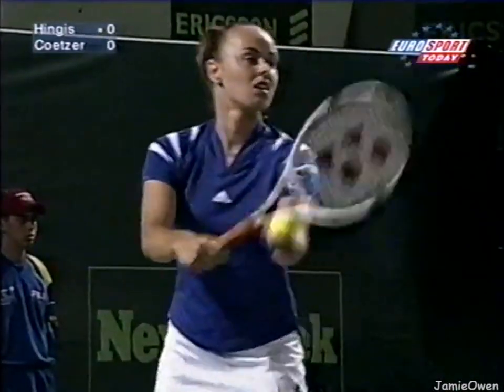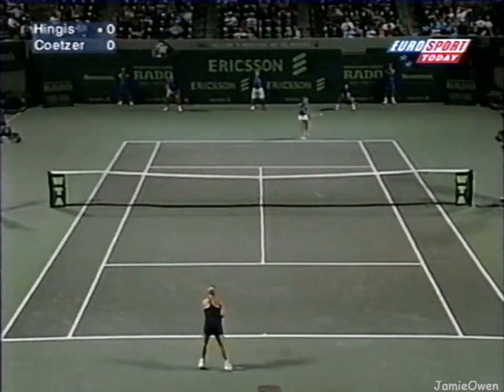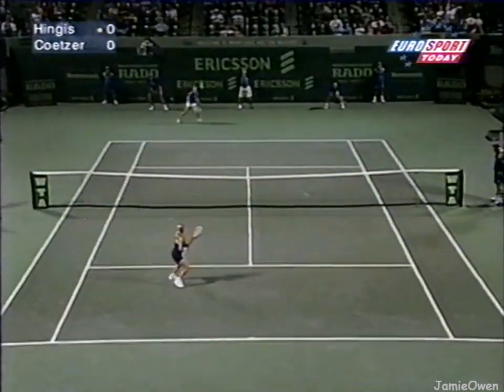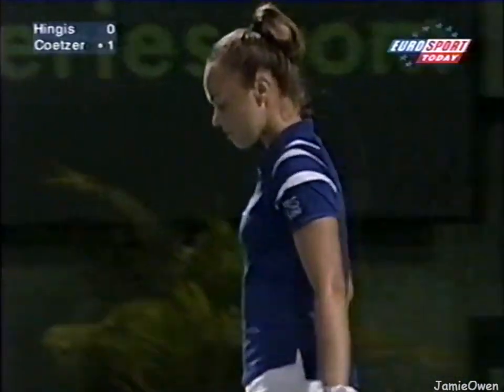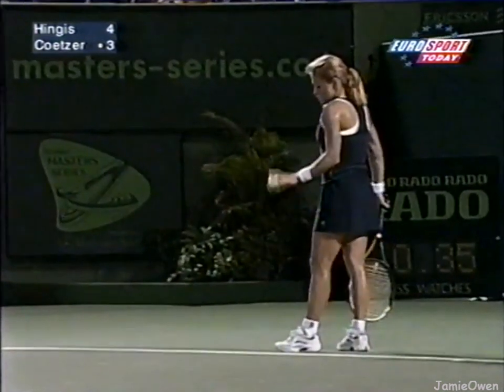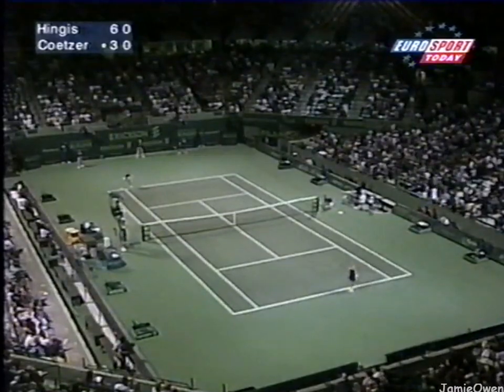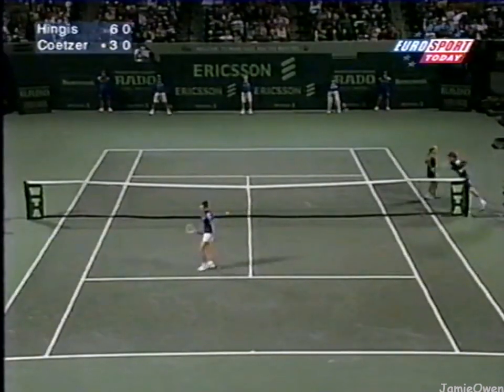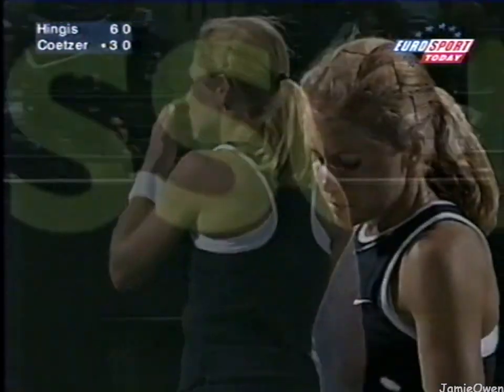Martina Hingis vs Amanda Coetzer 2000 Miami QF Highlights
Martina Hingis vs Amanda Coetzer 2000 Miami Quarterfinal Highlights